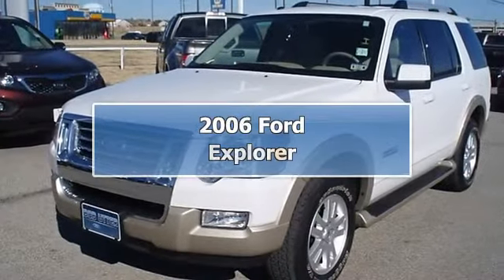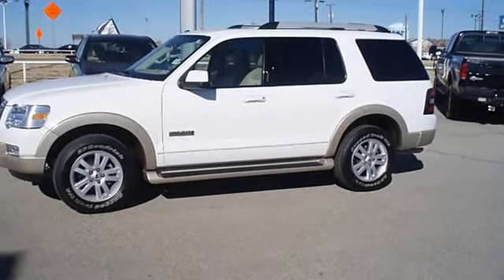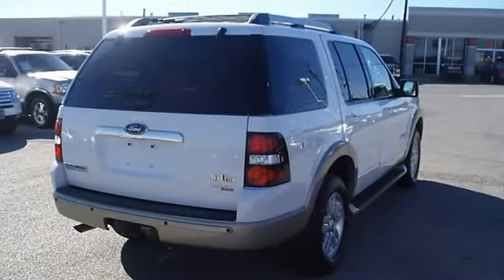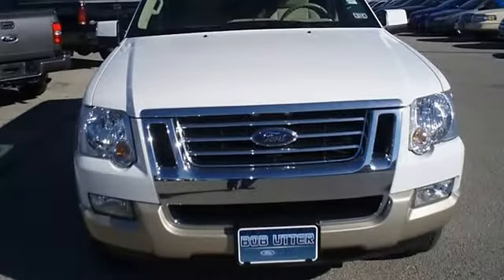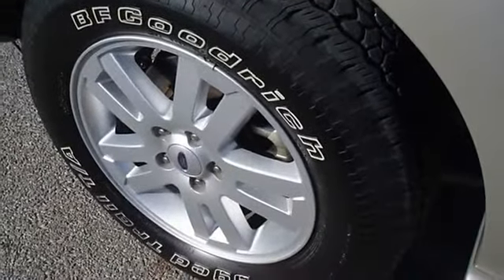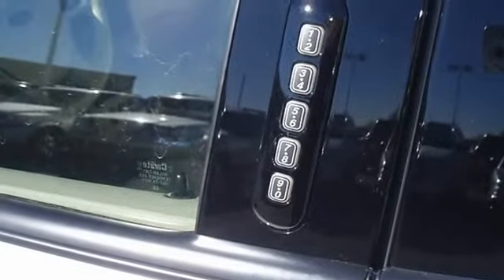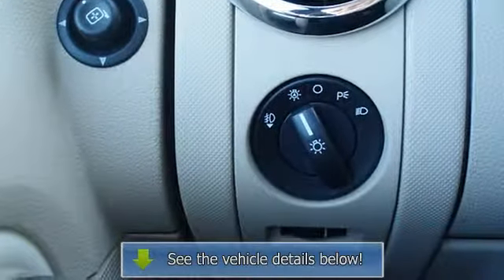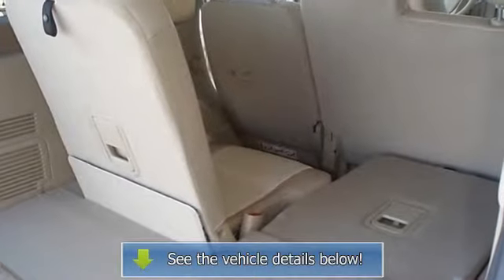2006 Ford Explorer - Bob Utter Ford Lincoln Kia - Sherman, TX 75090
For Sale: 2006 Ford Explorer
VIN: 1FMEU64E36UB12579
Engine: 4.0L SOHC V6 ENGINE
Drivetrain:
Transmission: Automatic
Mileage: 25,508
Color: Oxford White (exterior) Camel (interior)

Features:
Check it out!  One owner 2006 Ford Explorer Eddie Bauer is offered to you for sale from Bob Utter Ford Lincoln Kia.  Fully loaded with luxurious leather interior, power windows, power locks, power mirrors, power seats, heated seats, key less entry, cd, dual air, tow package, running boards, and much more!  This vehicle is so clean it could almost pass as new!  3rd row seating has never been set in!  Check out the miles!  With just 25508 miles, this S U V is barely broken in. Garage Kept!  100% AutoCheck guaranteed! The interior of this vehicle is virtually flawless. An after-market warranty is available for purchase on this vehicle. Still has the new car smell! Very smooth ride! All electronic components in working condition. This vehicle appears to have had no warranty problems. All interior components are in good working order. A Explorer in this condition, with these options and this color combination is an absolute rarity! The 2006 Ford Explorer: the perfect blend of daily driver and family hauler.  . Call or email Terri Irby Internet Relations Manager!  This vehicle won't last long!